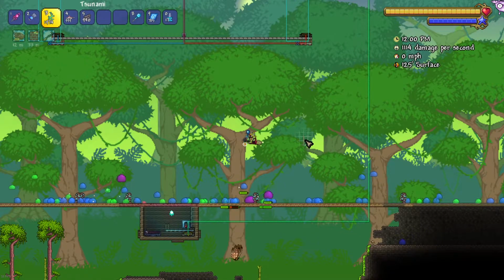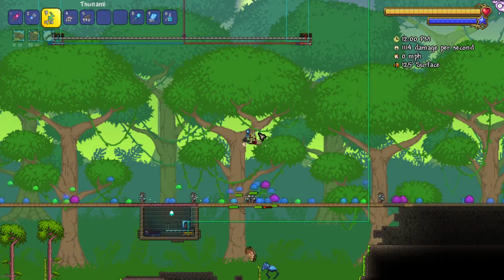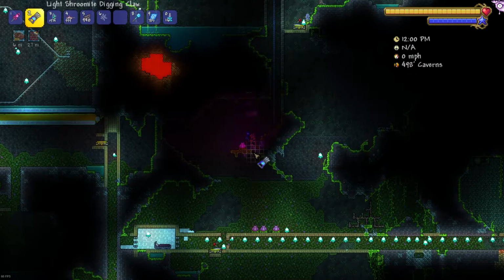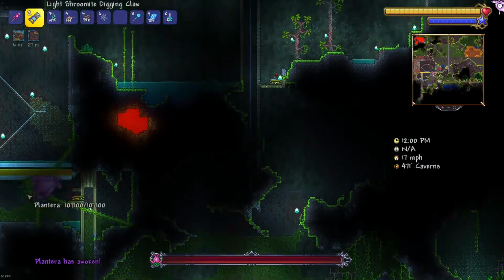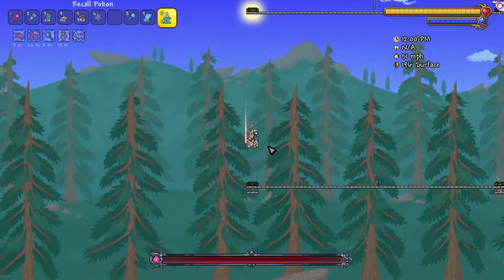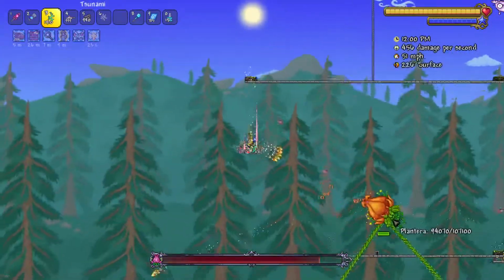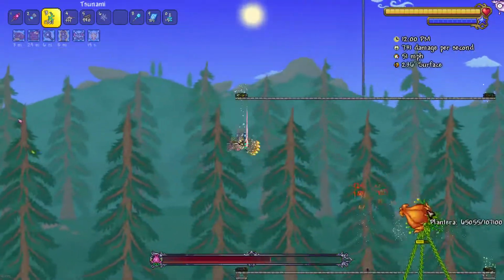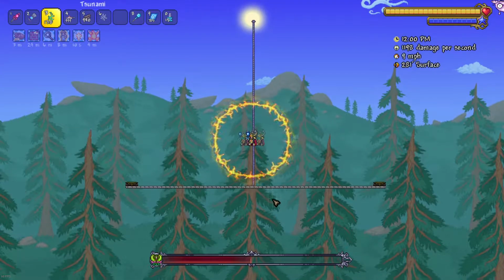Terraria - Simple Plantera FTW MM Setup guide [Q&D]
Q&D = Quick & Dirty setup guide. Basically, if anyone has improvement suggestions, let me know

Measurements:
- 1 Block-Line across the top of the jungle to block enemy spawns
- 40 Blocks off the ground to the lower platform
- 40-45 Blocks higher for 2nd platform
- 55-60 Blocks between the teleporters horizontally (=Half a screen width away)*

Logic Sensor (Player Above)
- 1 Soul of Sight + 1 Wire + 1 Iron/Lead Bar + Hardmode Anvil

* The setup does not have to be too precise